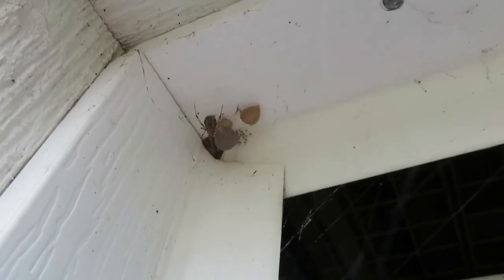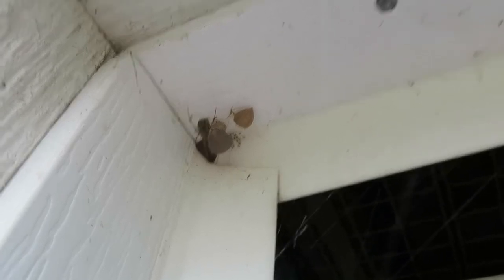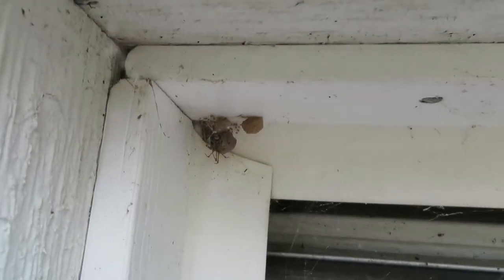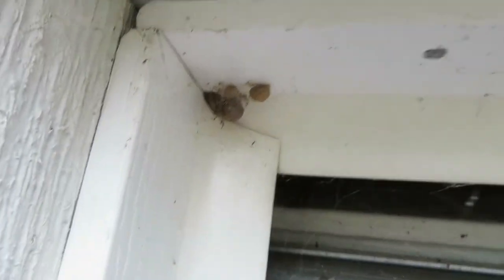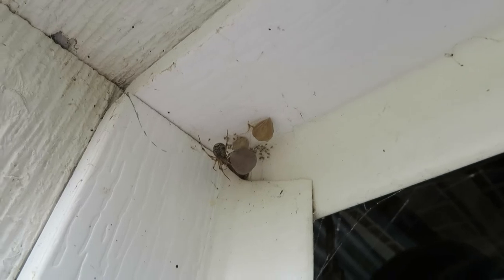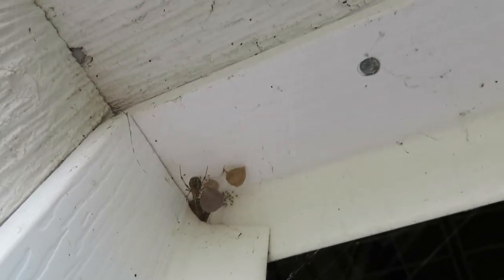Not a brown widow a tan widow very similar check egg cases MVI 5688